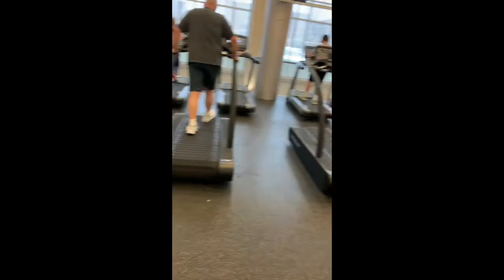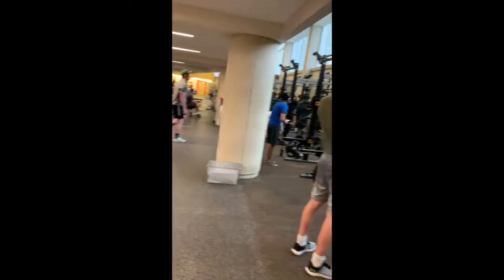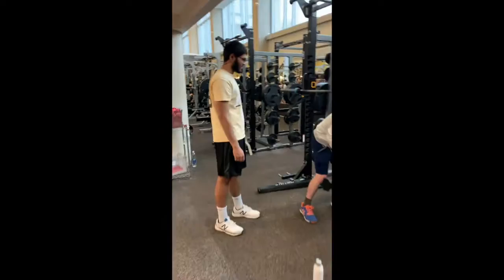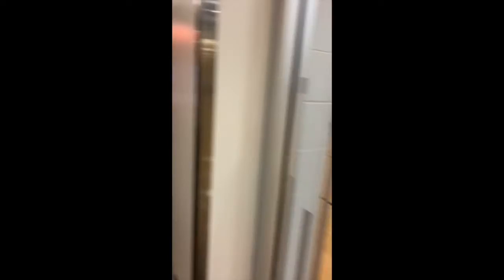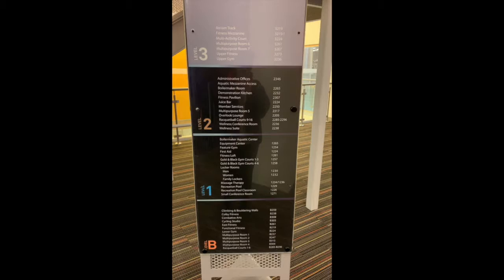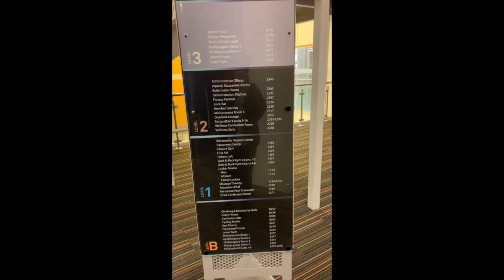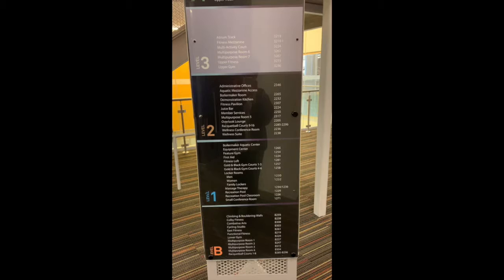COREC review VLOG jiaming wang SCLA102